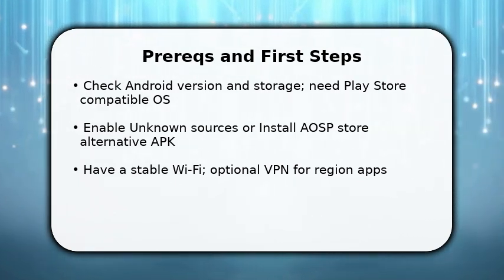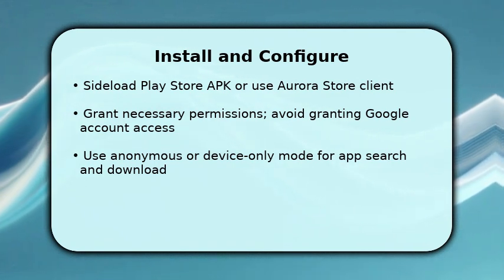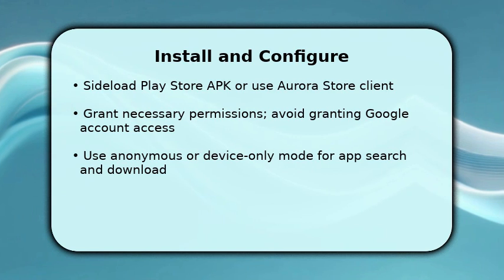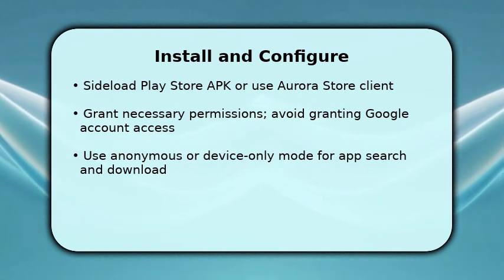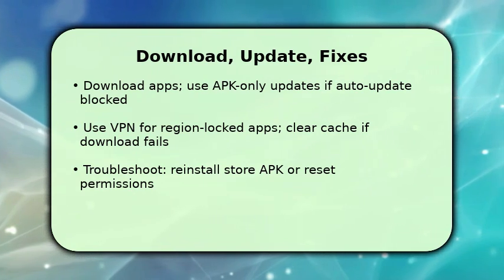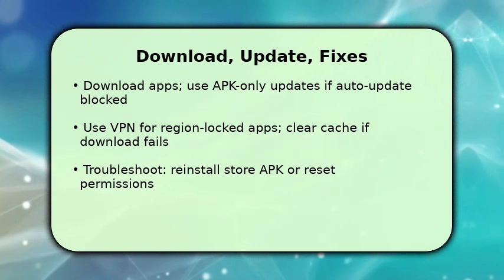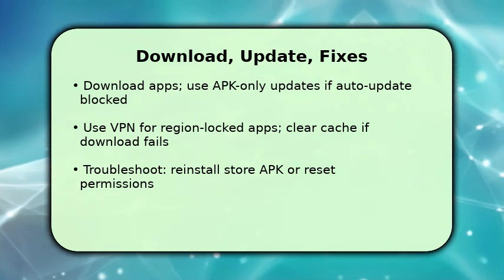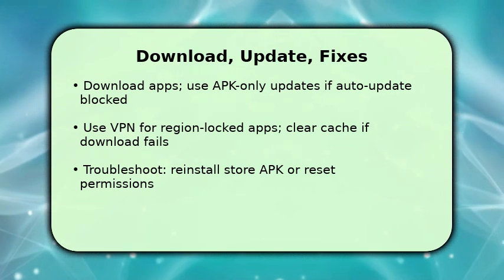How to Use Google Play Store Without Sign in (easy Method)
Discover the simple ways to navigate and utilize Google Play Store features without signing in. This video guide covers shortcut methods, accessing app libraries, and more for a hassle-free experience.

Google Play Store, no sign in method, navigate play store, access apps library, play without signing up, quick guide to Google Play, using google play shortcut